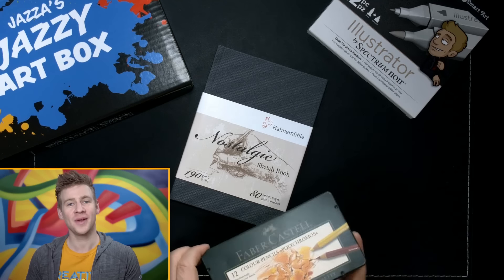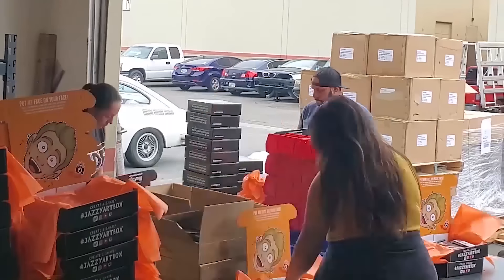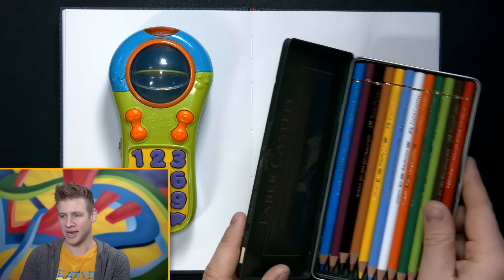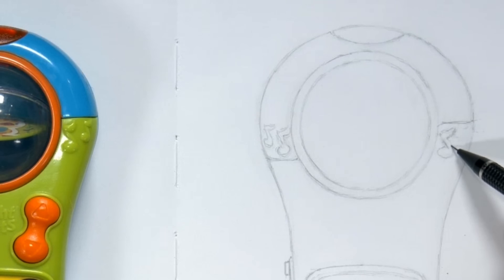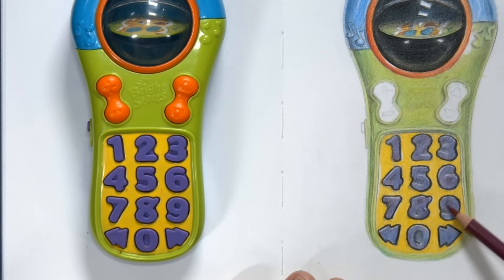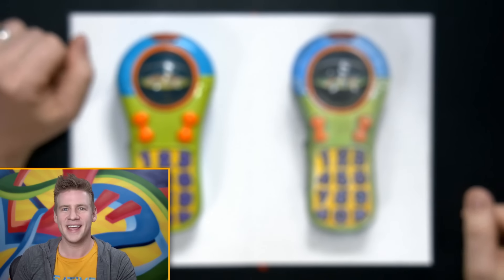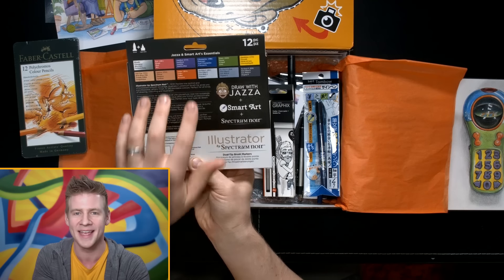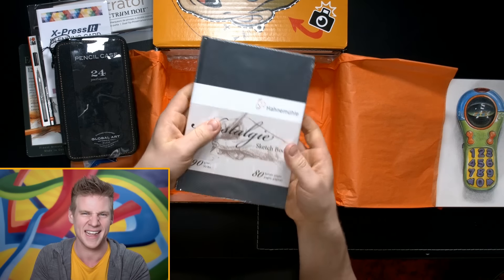Can I Draw REALISM with only 12 Colored Pencils?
❗ LAST CHANCE to get "Jazza's Jazzy Art Box"! Orders close FOREVER on July 31st 2019!
JAZZA'S OFFICIAL SOCIALS! - Follow/Sub ↴